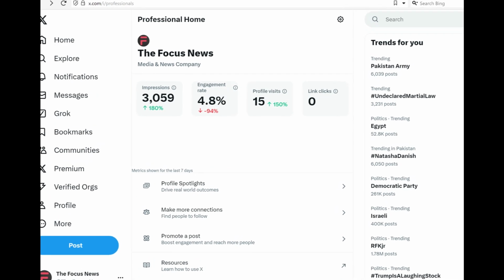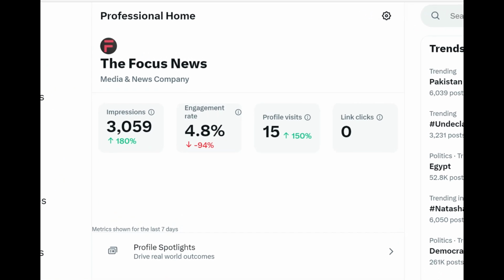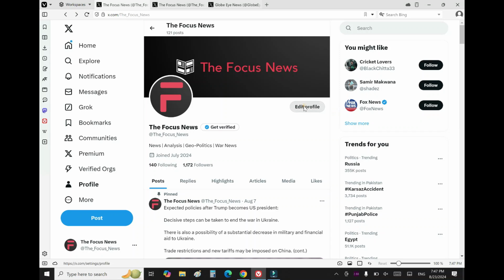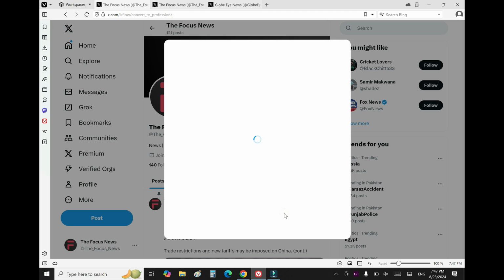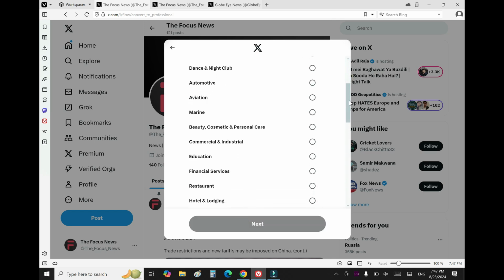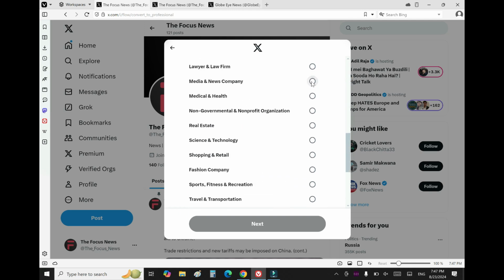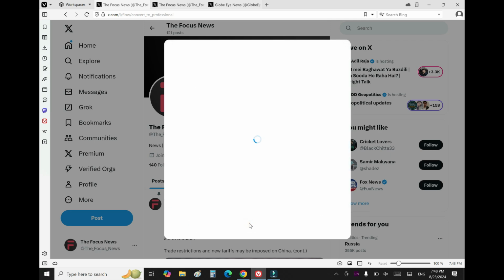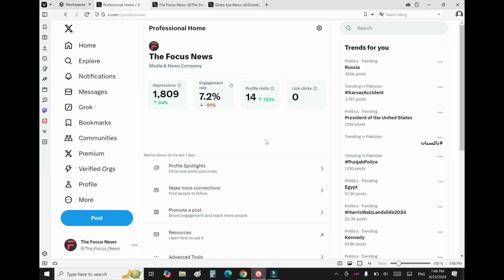How to Check X Twitter Analytics without Premium | See Free X Twitter Impressions without Blue Tick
In this video, I will guide you step by step on how to check twitter x analytics and impressions without getting premium subscription and without blue tick verified account.

Timestamp:
00:00 Settings for X Analytics
00:49 Impt Last Step